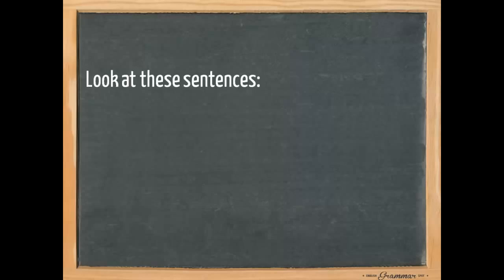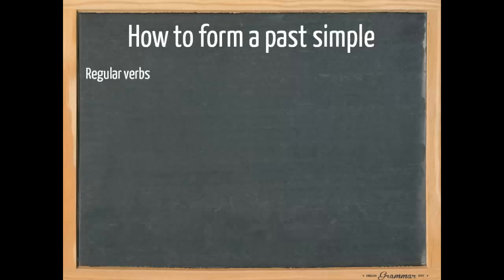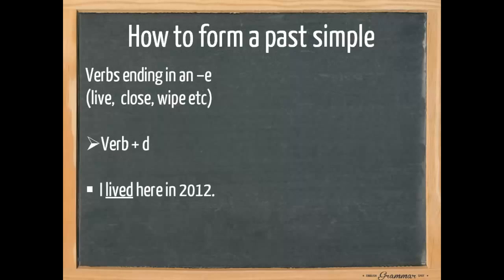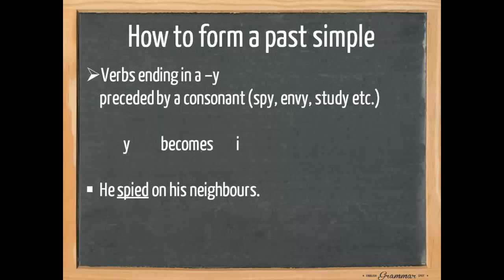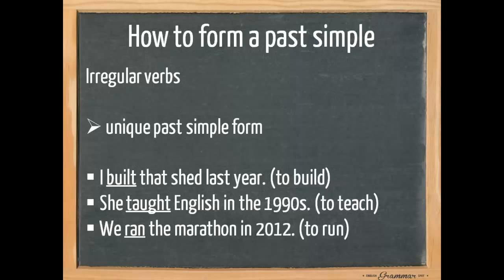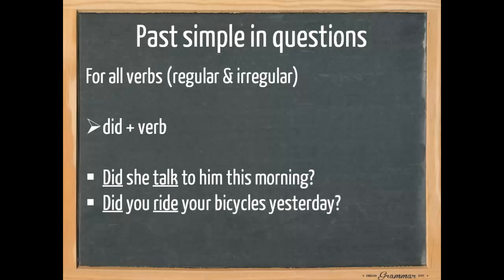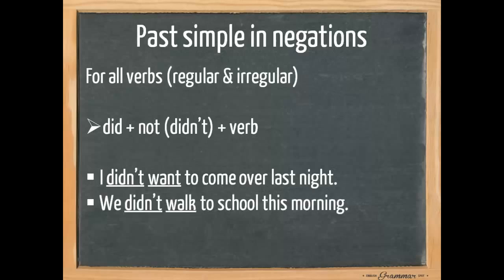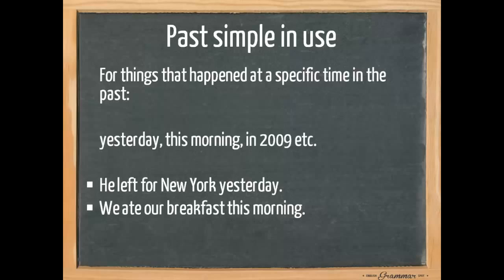Past Simple Tense English grammar tutorial video lesson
This is a good tutorial, I found online, about the Past simple. I do believe It can be useful to  reinforce the topic.